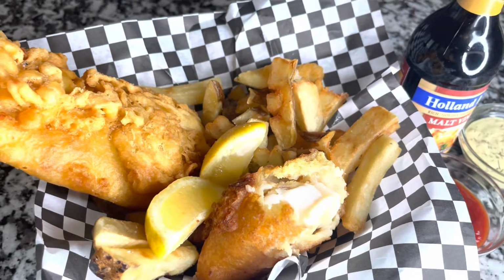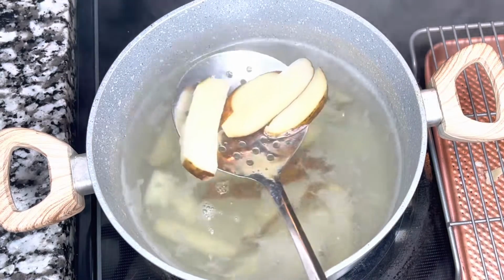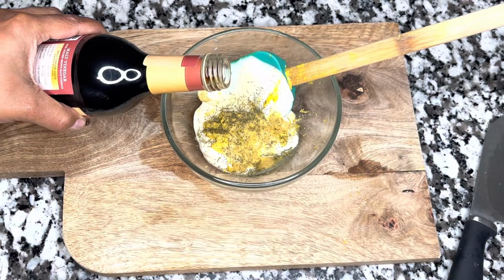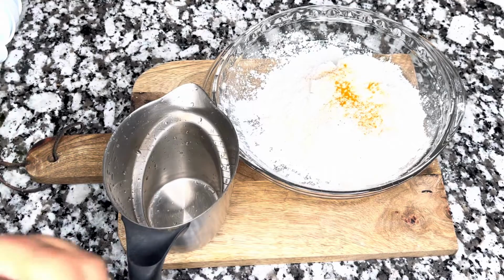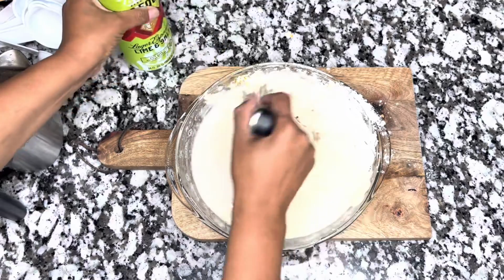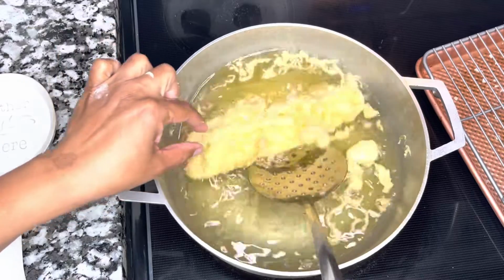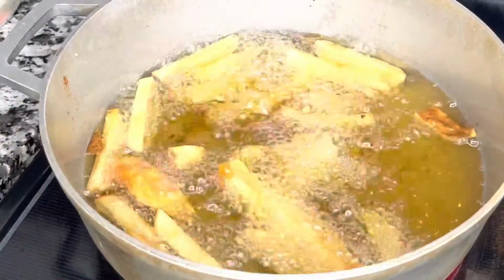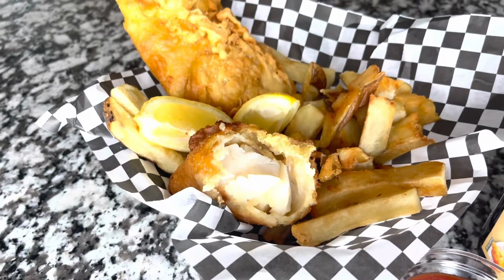Crispy Fish and Chips Recipe | How to Make Perfect Fish and Chips at Home!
Fish and chips is a classic British dish that is enjoyed all around the world. The recipe consists of battered and deep-fried fish, usually cod or haddock, served with hot and crispy chips, which are essentially thick-cut French fries.

To make this delicious meal, the first step is to prepare the fish. The fish is typically filleted and then coated in a batter made from flour, salt, baking powder, and beer or soda water. The batter gives the fish a light and crispy texture when fried.

Next, the chips are prepared by cutting potatoes into thick slices or wedges and frying them until they are golden brown and crispy. The chips are seasoned with salt and vinegar, and served alongside the fried fish.

To serve, the fish and chips are often wrapped in paper to keep them warm and preserve their crispiness. They are typically accompanied by a side of tartar sauce, mushy peas, or curry sauce.

Fish and chips are a hearty and satisfying meal that is perfect for a quick lunch or dinner. This dish is a beloved classic that has been enjoyed for generations and is a must-try for anyone visiting the UK or looking to enjoy a taste of British cuisine at home.

On Tuesdays and Thursdays at 5:00 p.m (GMT-5), I'll be posting fresh food videos, with the exception of holiday weeks.

Cooking with Abigail
RECIPE VIDEO BREAKDOWN

00:00 Introduction